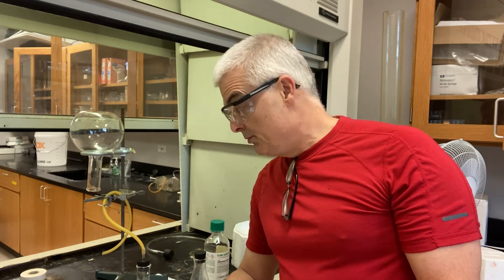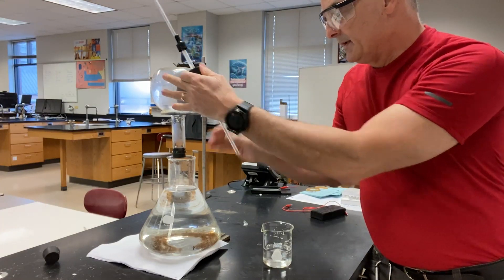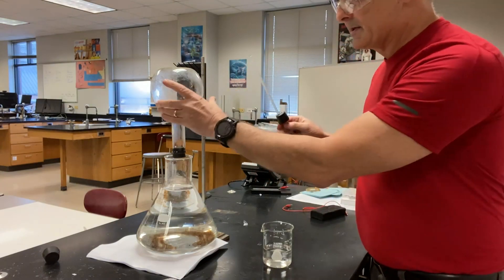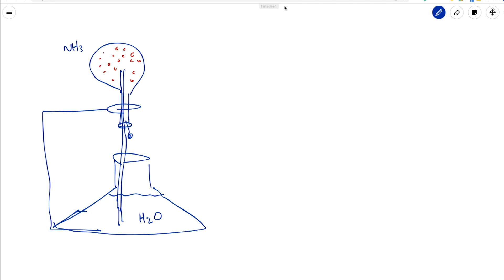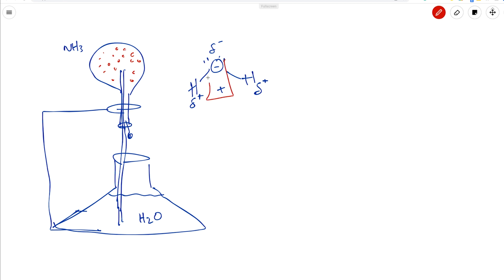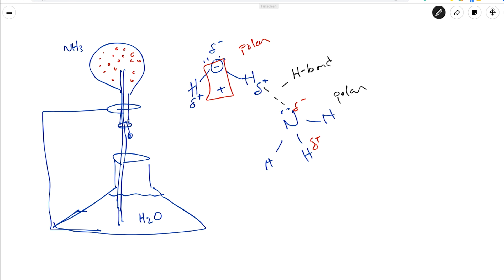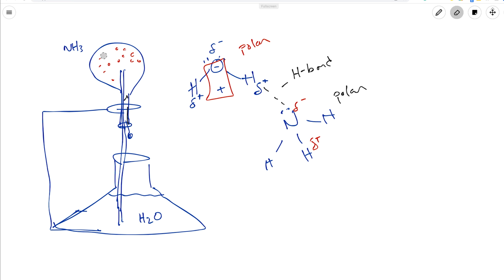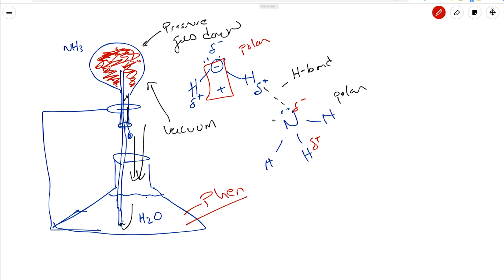The Ammonia Fountain - Super Cool Science - Explained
The Ammonia Fountain Demonstration is a  mainstay in Chemistry classes around the world. Watch it happen, but more importantly, learn in detail why it happens.